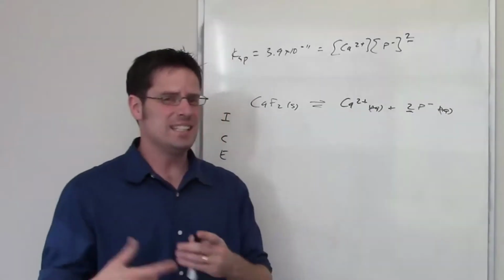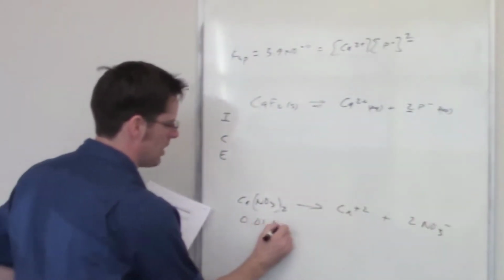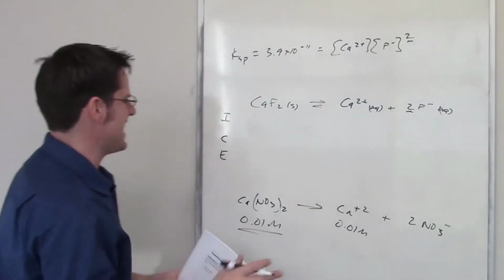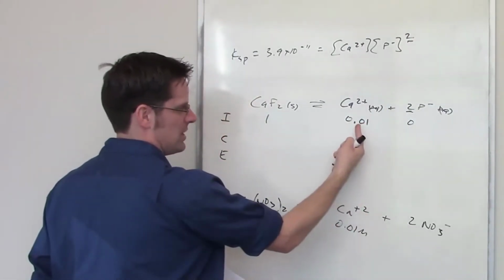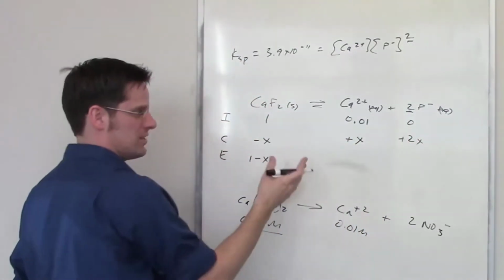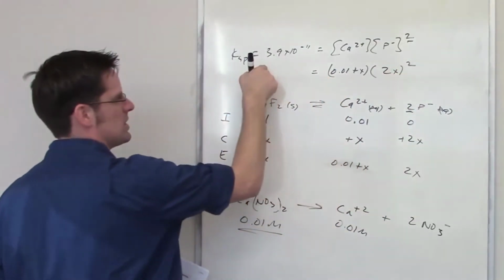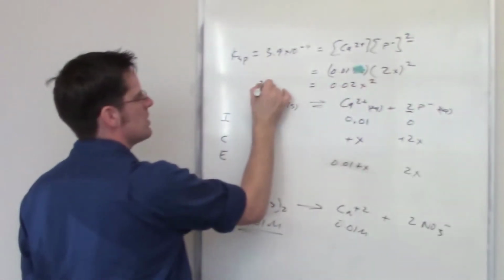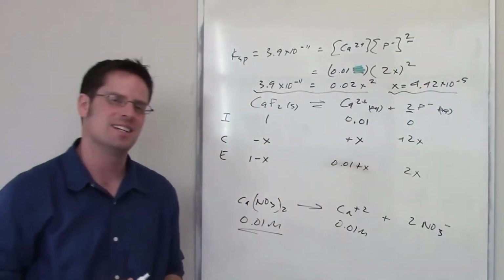Another Solubility Product (Ksp) Sample Problem: Chapter 17 – Part 17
In this video I’ll show you another example in which I use Ksp to derive an ion’s molar concentration in a saturated solution at equilibrium, with a “common ion effect” twist.